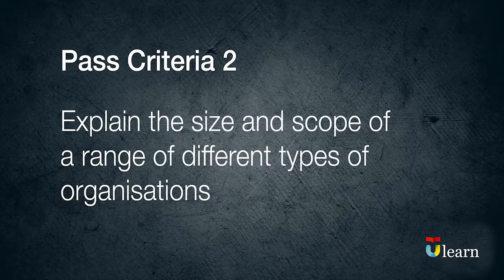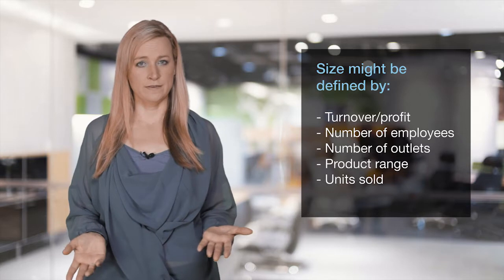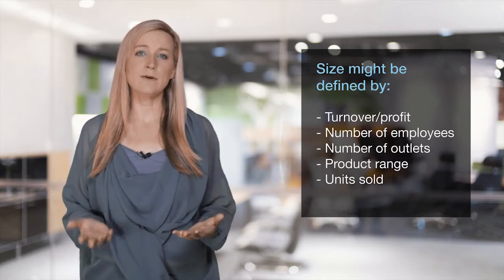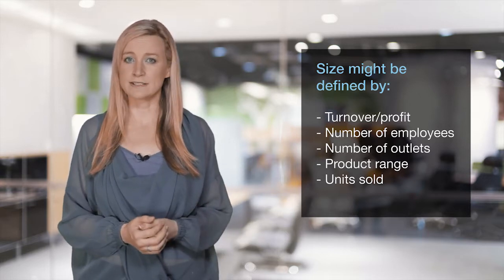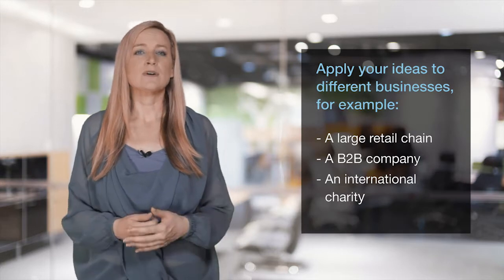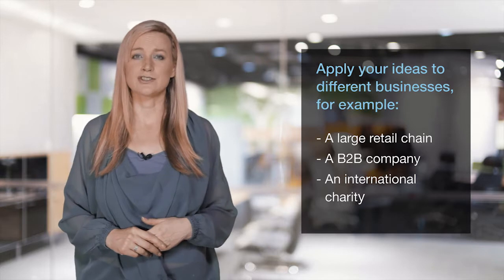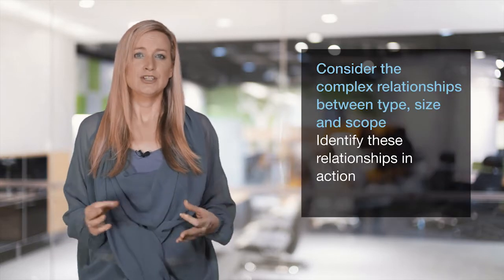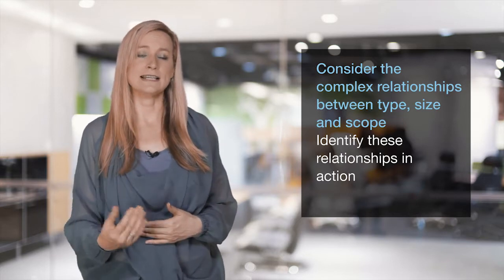BTEC HND - Business Unit 1, P2